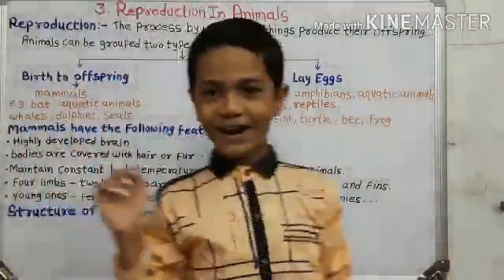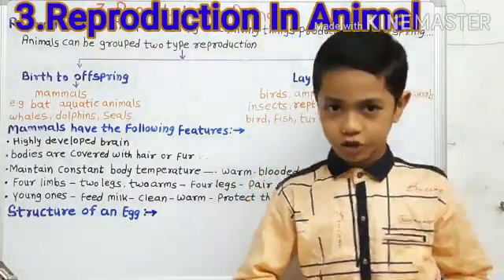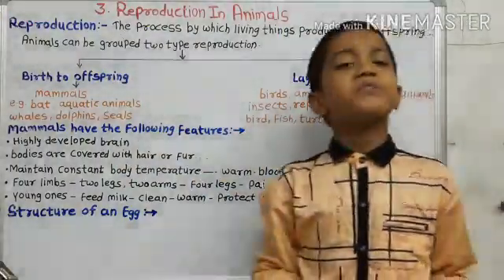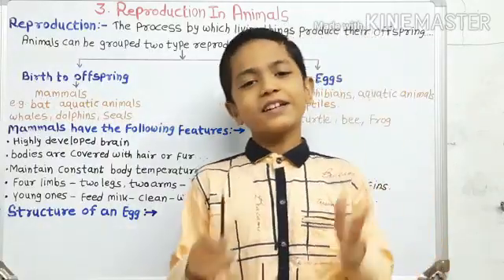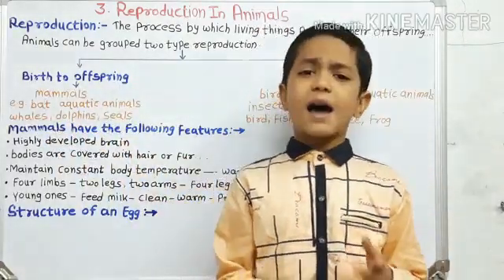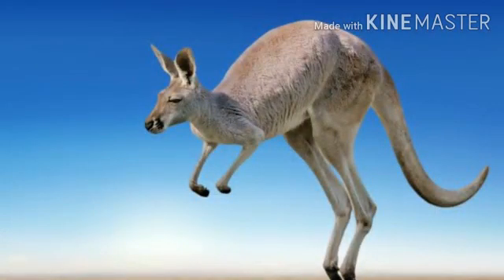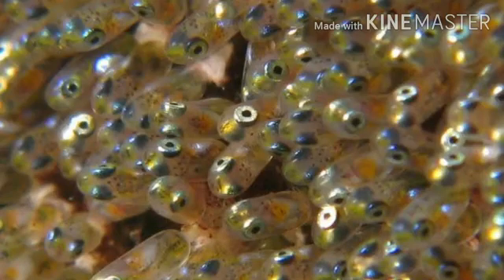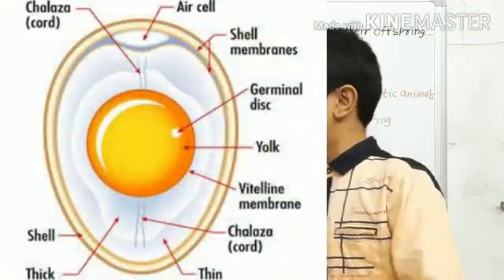Reproduction in animals class 4th CBSE pattern[L-1]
Hi friends.
In this interesting video we are are covered following topics of chapter reproduction in animals class 4th have a look on this topic:
*Introduction
*Definition of reproduction *Classification of animals
*Animals which give birth to t
*Mammals
*Features of mammals
*Animals which give eggs
*Structure of an egg
    Friends in this interesting video we had also shown you the realistic structure of egg for your better understand.